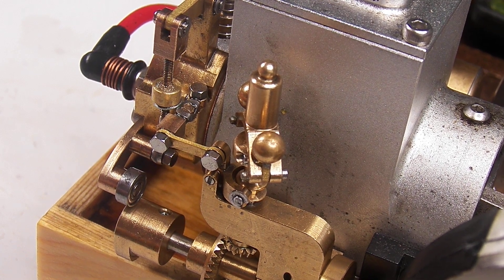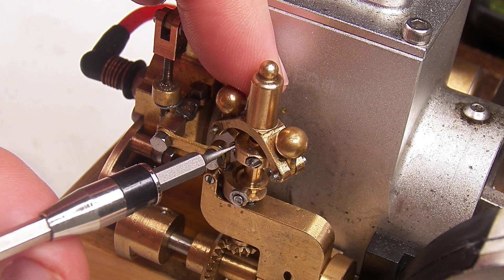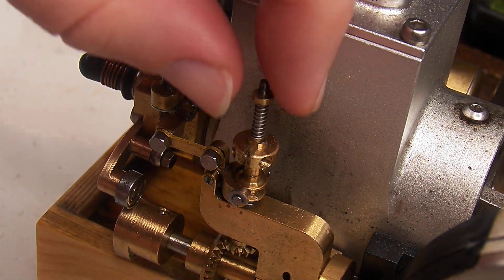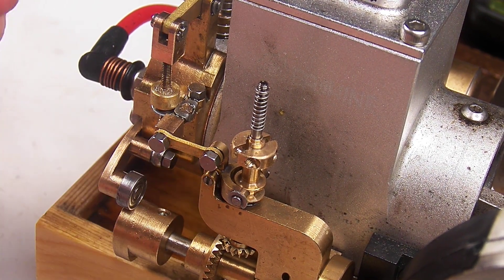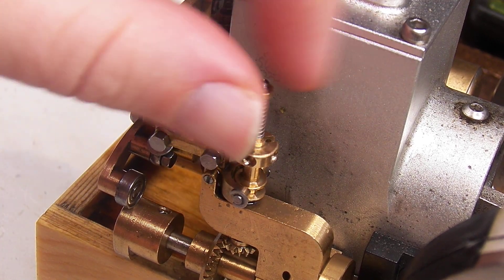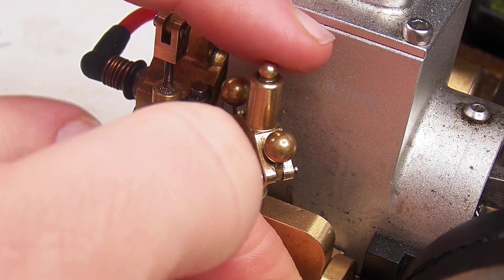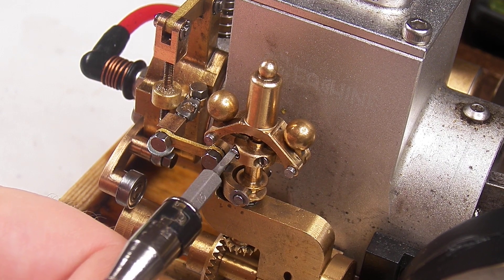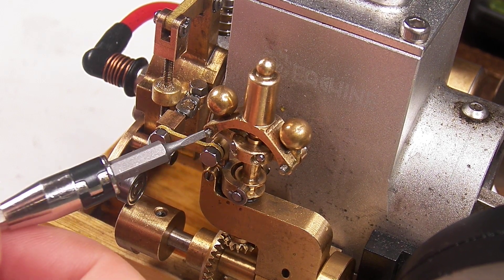ET6 closeup governor disassembly and reassembly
Here is a closeup of the ET6 governor disassembly and reassembly for inspecting/adjusting/replacing the spring in it.